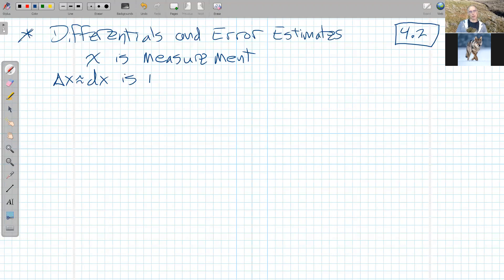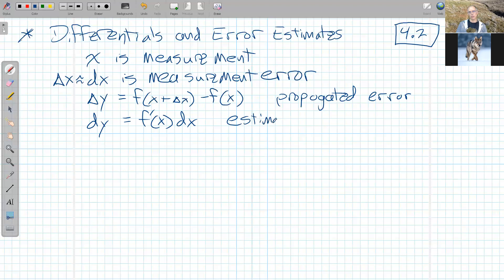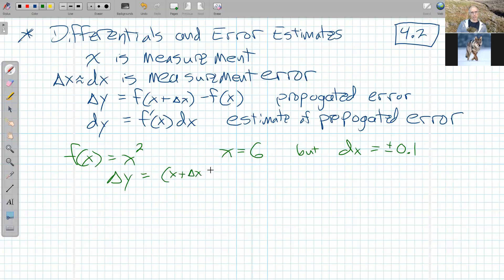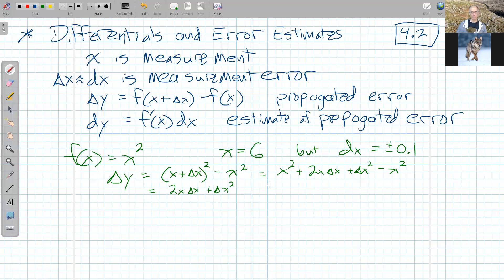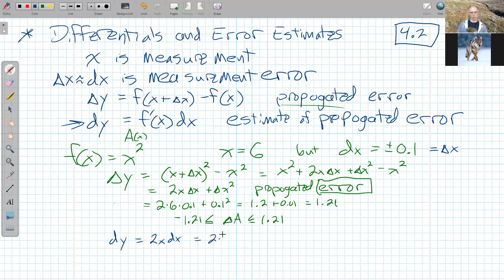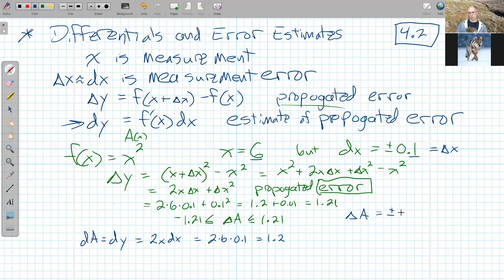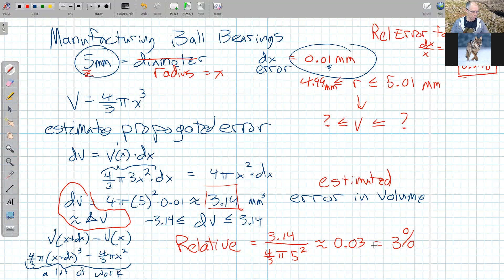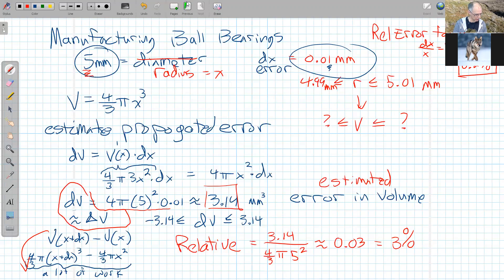MTH251 Section 4.2 differentials part 2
Calculus 1 @ BMCC
Section 4.2 Differentials
Using differentials to approximate propagated error